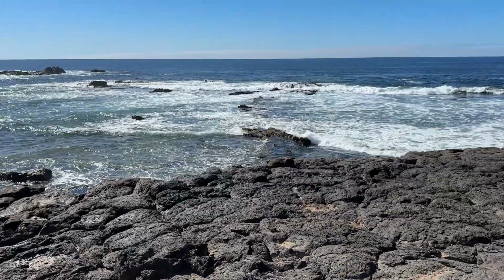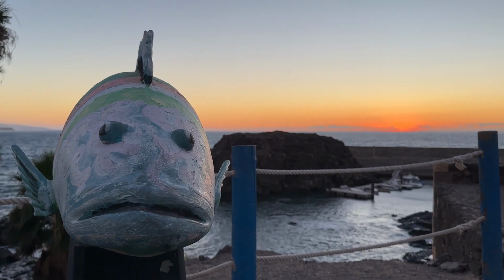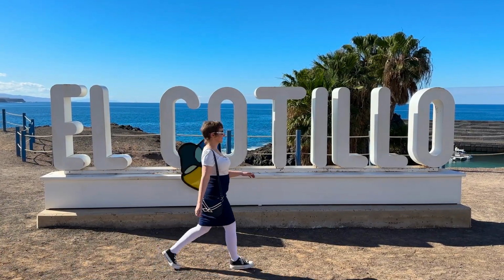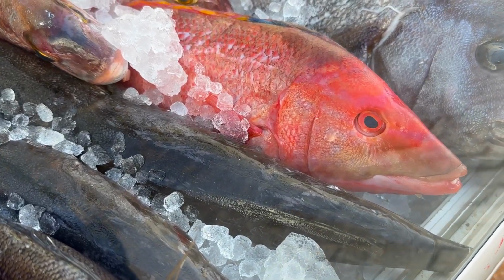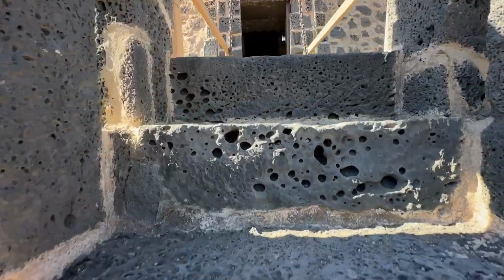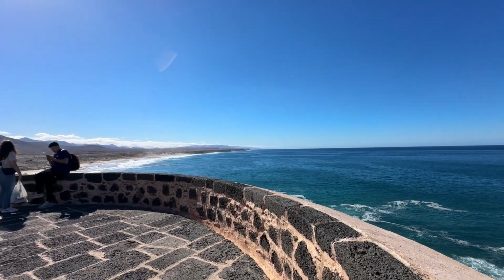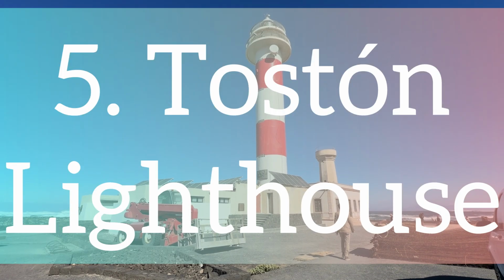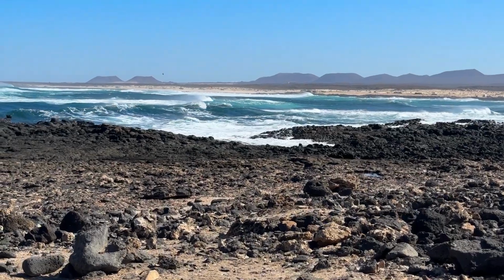Top 5 Things to Do in El Cotillo, Fuerteventura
If you’re looking for the best place to visit in the Canary Islands, then the beautiful town of El Cotillo should be on your travel list. Situated on the northwest coast of Fuerteventura, its famous for its breathtaking sunsets and laidback atmosphere. It is bustling with restaurants, one of the most incredible coastlines in the world and has everything you need for a perfect winter sun holiday.

Its relaxed atmosphere feels more authentic than the island’s most popular resort of Corralejo.  With its tropical climate, it’s the perfect winter sun destination and one of the best places to visit in the Canary Islands. If you’re searching for somewhere warm in January, or the best winter sun holiday, El Cotillo should be at the top of your travel itinerary. With average temperatures between 22-25°C in winter, it's the perfect winter holiday destination from the UK and Europe. In this travel guide, we explore the top 5 things to do in El Cotillo, including:

Spectacular Sunsets on El Cotillo beach – watch the world go by with a cold beer, cocktail or meal and admire the incredible sunset from one of the town’s restaurants or relax by the harbour.

Tostón Tower - built in the 18th century, this fortress was used to protect the village from pirate attacks. Today, it stands as a symbol of El Cotillo’s resilient past and is home to a small museum.

Food and Drink in El Cotillo – we were surprised by the varied, relaxed dining scene and show you around our favourite place for coffee and some fantastic restaurants. There’s something for everyone whether you love seafood, authentic Canarian cuisine or would like a more contemporary dining experience.

Faro de Tostón Lighthouse -  walk along the beautiful beach to the iconic lighthouse. It has become a symbol of the town and is nestled in a nature reserve.

El Cotillo Harbour and Fishing Village – the town is a wonderful place to walk around: with its white and blue buildings and friendly atmosphere, it is a charming place to explore.

HELP ME CREATE VIDEOS:
If you're enjoying my travel videos, please consider leaving a tip.

MY TOOLS:
Battery Pack

MY WARDRBOBE:
Clothes: second-hand from charity shops and eBay

🎥 CHAPTERS
00:00 El Cotillo Fuerteventura Travel Guide intro
00:56 Best Sunsets in the Canary Islands
02:56 El Cotillo Harbour
04:09 El Cotillo Fishing Village
05:21 Food and Drink in El Cotillo
07:08 Tostón Tower, fort in El Cotillo
10:24 Whale Bones in Fuerteventura
11:37 Faro de Tostón Lighthouse